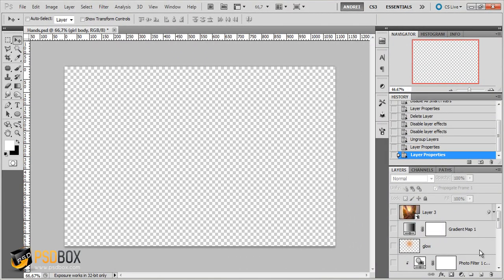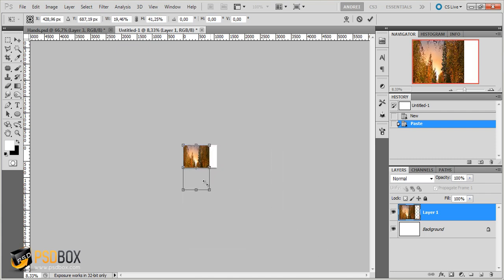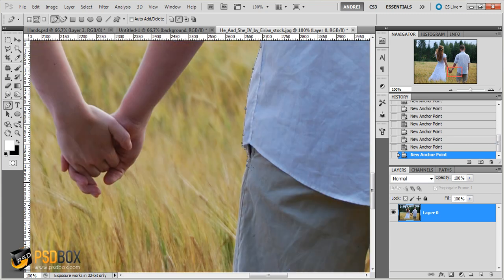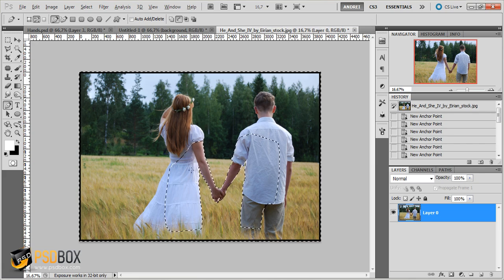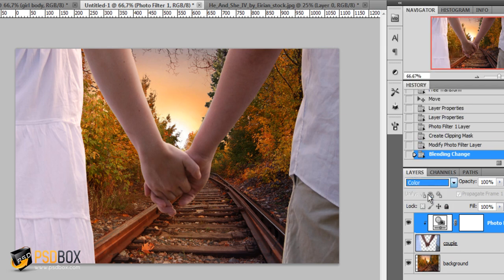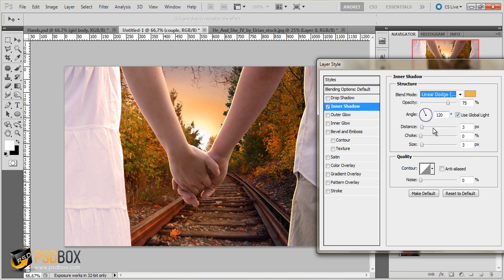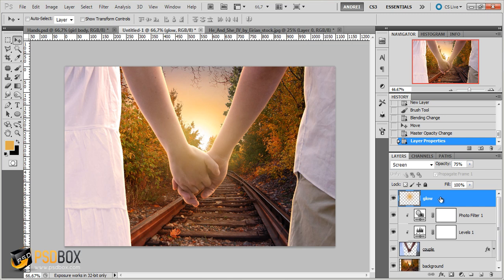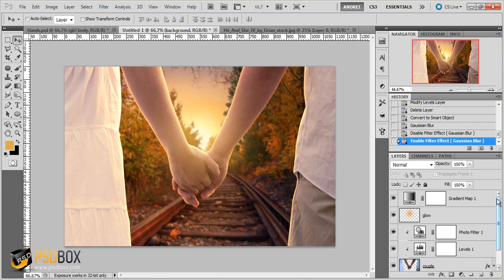Your First Photoshop Manipulation - Photoshop for beginners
Learn how to create a really easy Photoshop manipulation step by step.

For more details and links to the stock images head to my